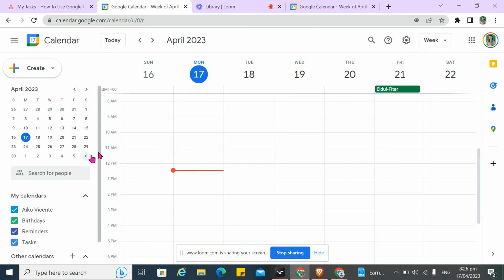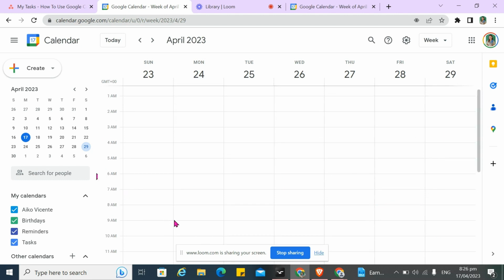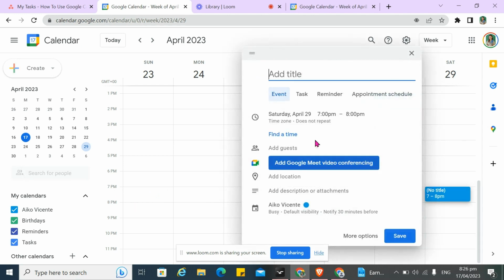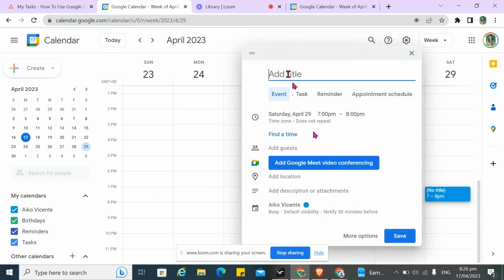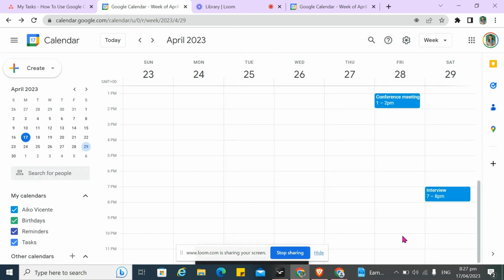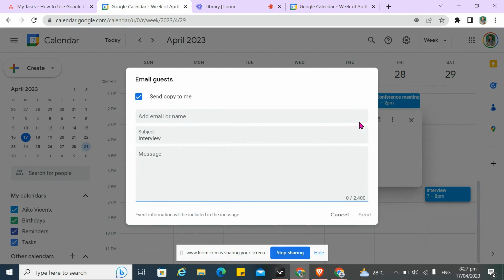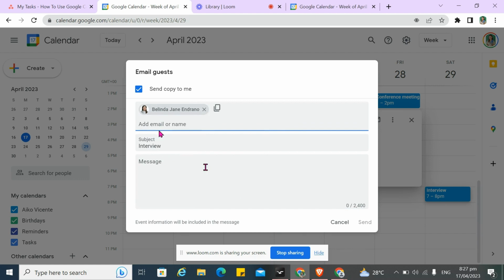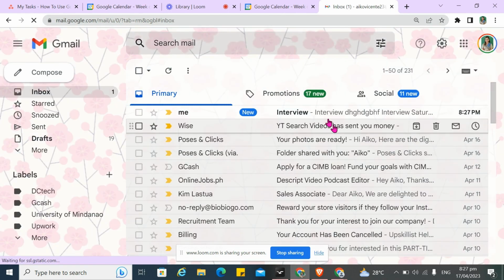How To Use Google Calendar To Schedule Meetings | Quick Tutorial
In this video I'll show you How To Use Google Calendar To Schedule Meetings. The method is very simple and clearly described in the video. Follow all of the steps & you will know How To Use Google Calendar To Schedule Meetings.